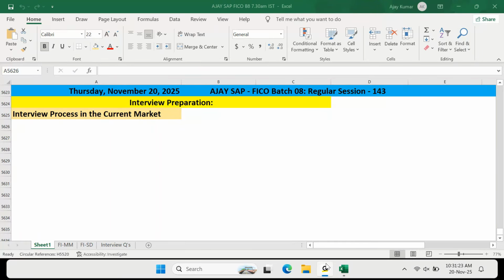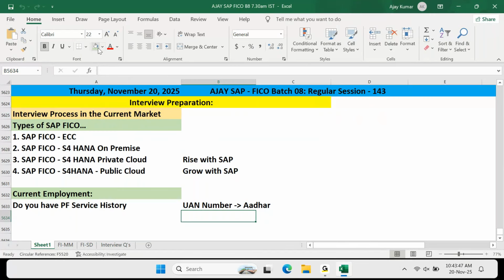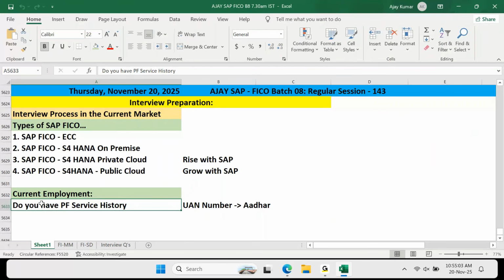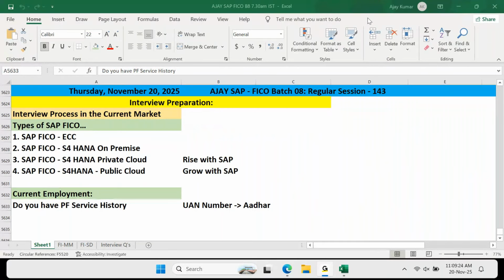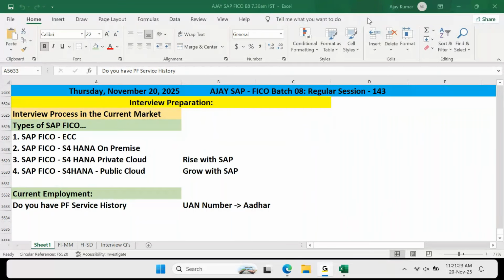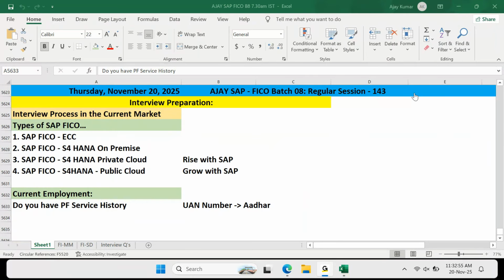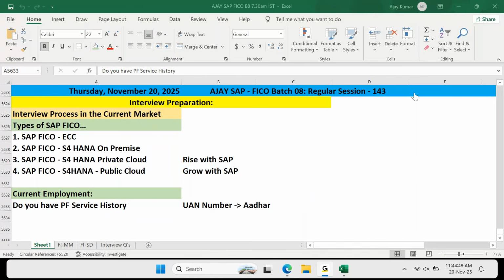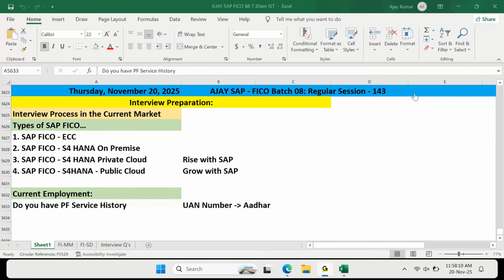AJAY SAP FICO B8: Regular Session 142: How to prepare for SAP FICO Interviews...